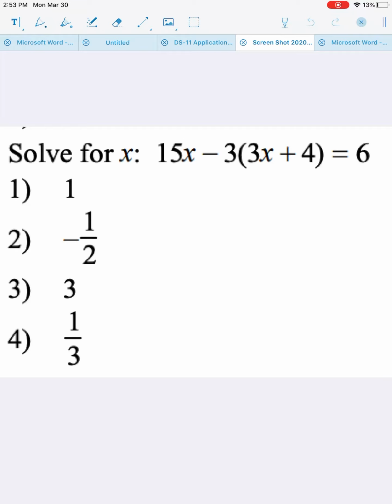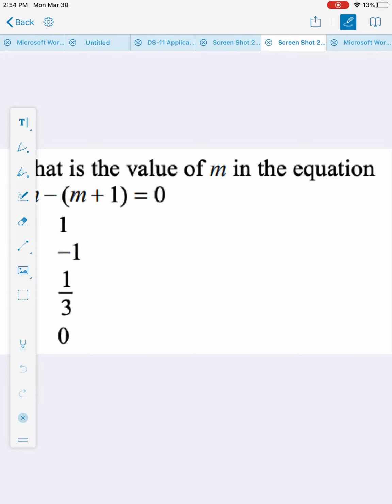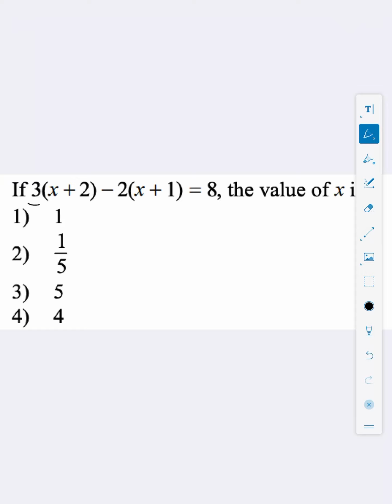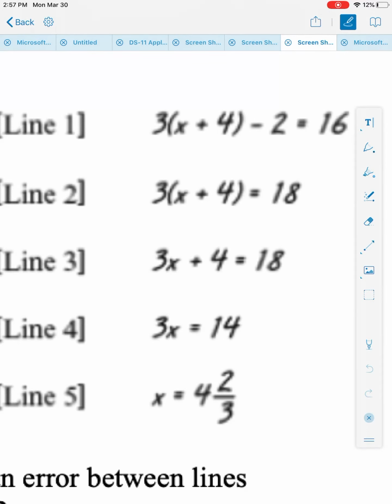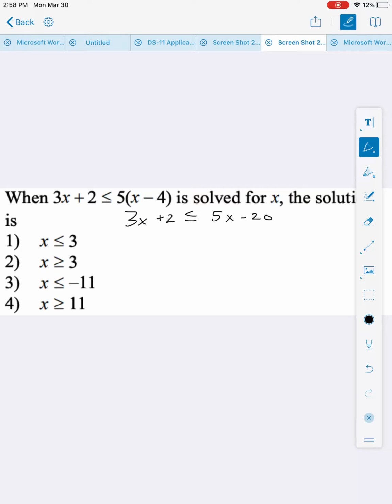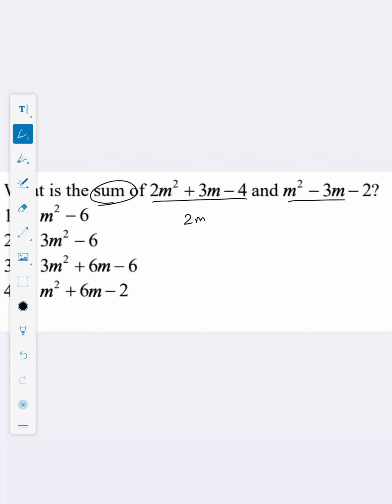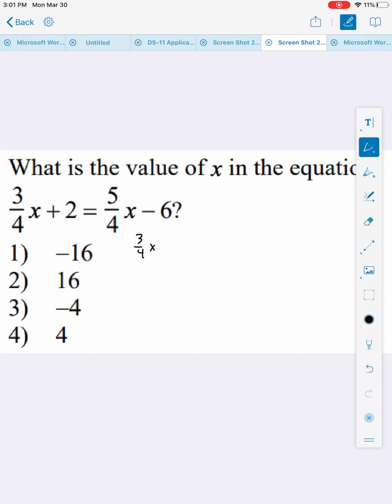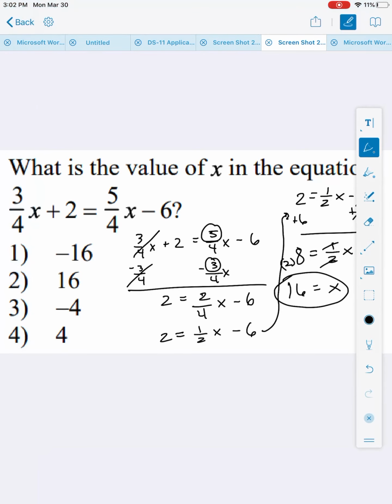Period 6 - Regents review #2 answers explained